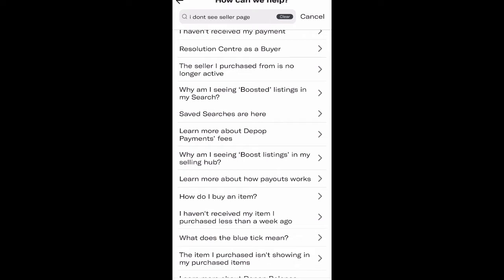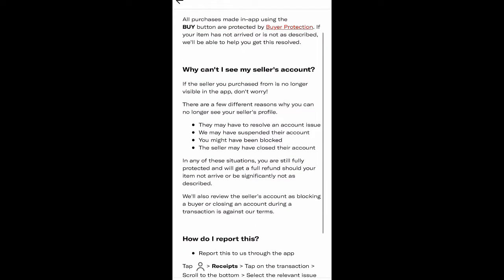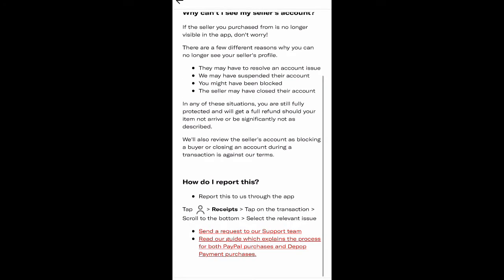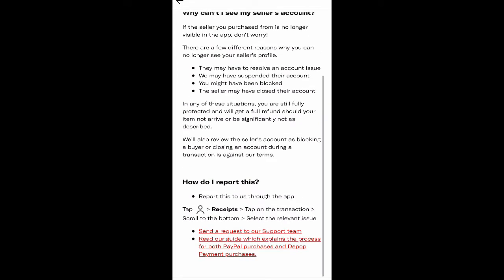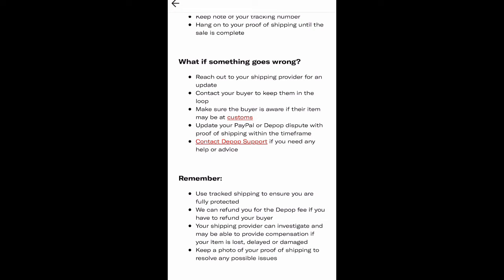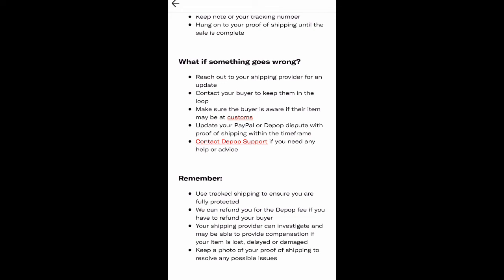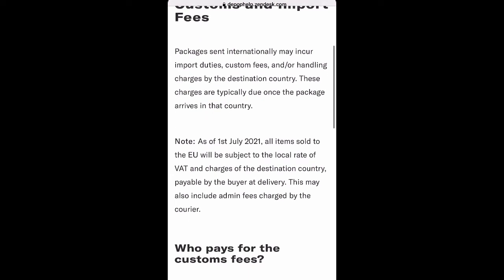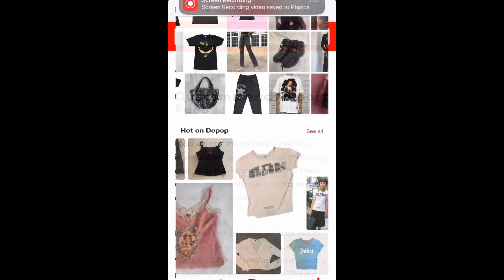How to Navigate the Depop App Pt. 6 (Refunds and Returns Pt.3)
Ladies and Gentlefolks

Here is the final part of Returns/Refunds process